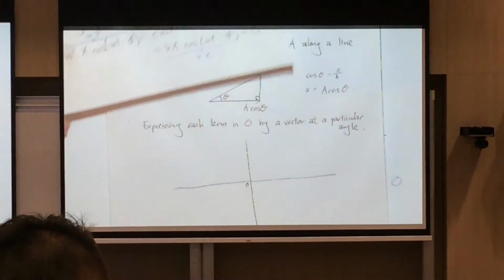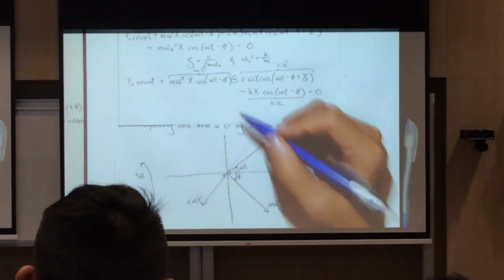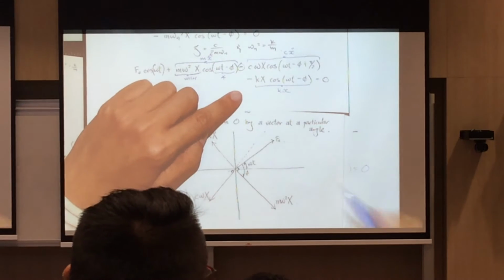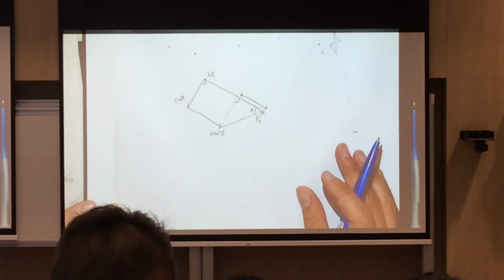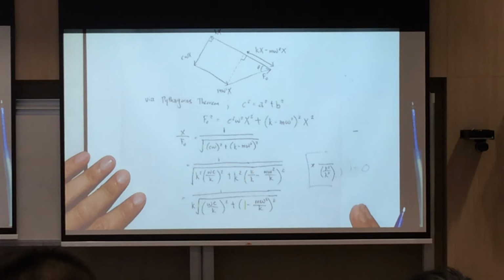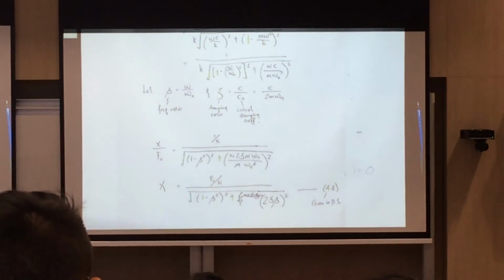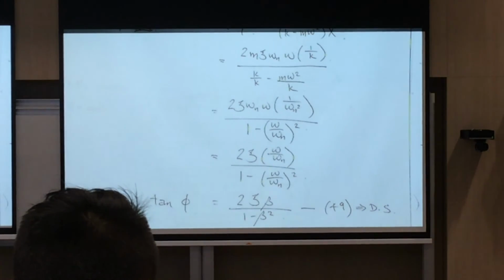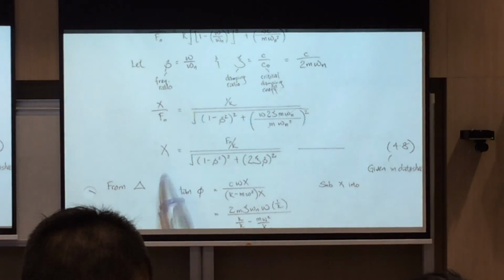8 February 2015 - Dynamics, Harmonic Forcing Functions, Last Part